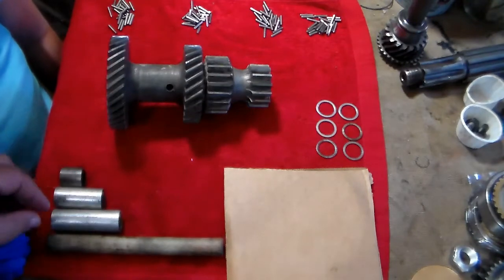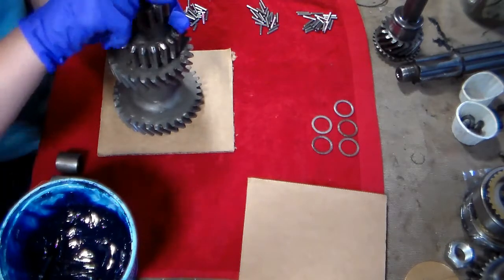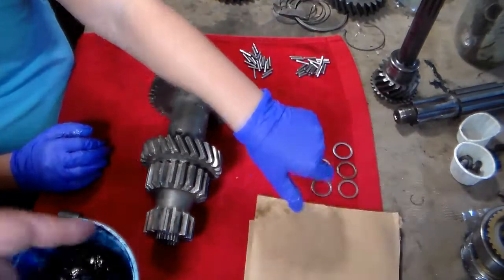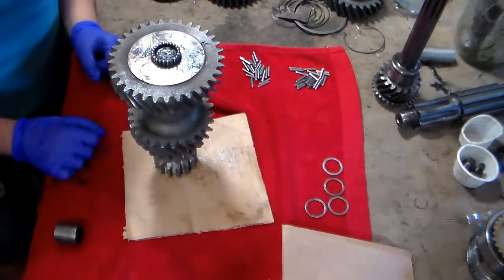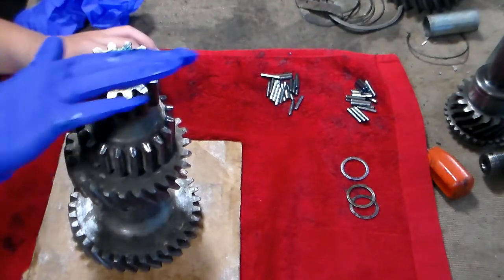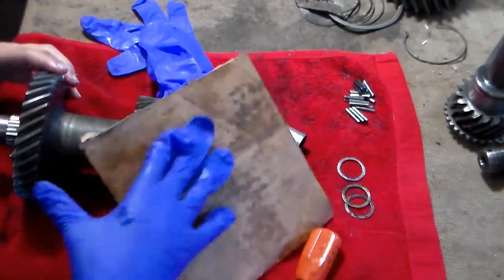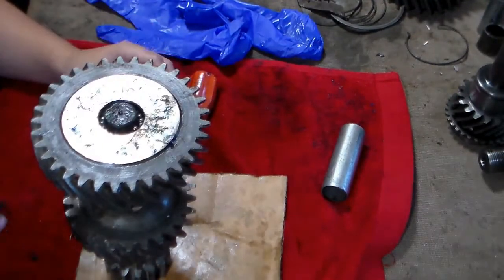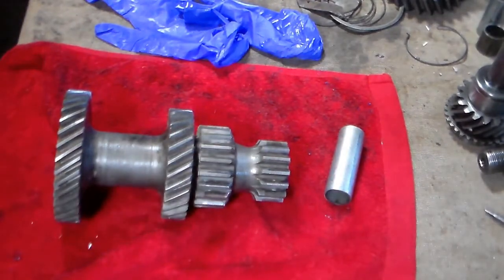10A Rick Stivers T 90 Rebuild Guide Assembly Part 1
This is the old procedure for installing the needle bearings in a T90 cluster gear. You can find the same steps in the T-90 rebuild Guide @